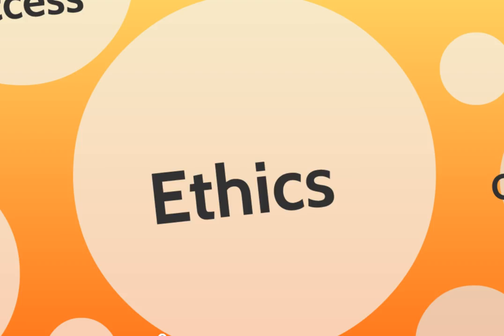6912 Course Overview